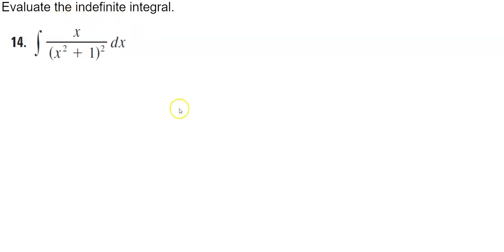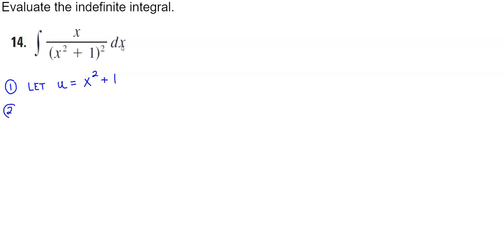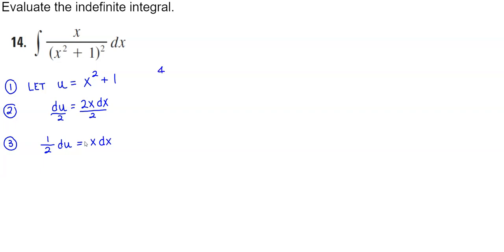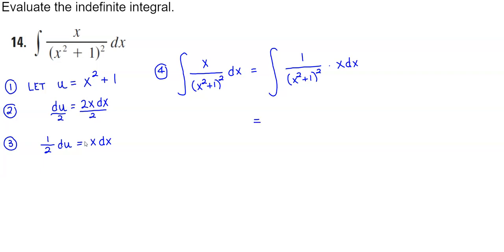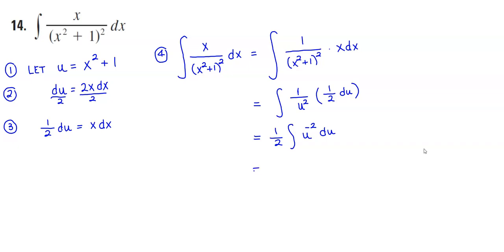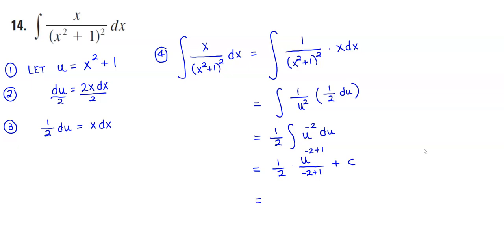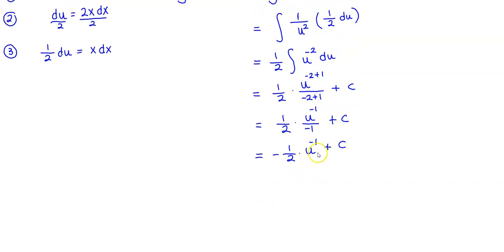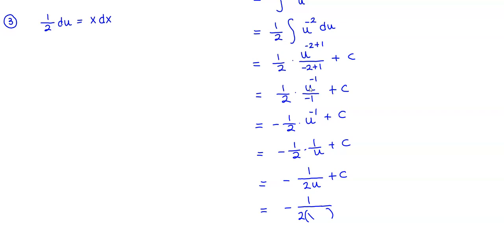Math 1B CW 5.5.014 Evaluate the indefinite integral (Run Time: 03:41)